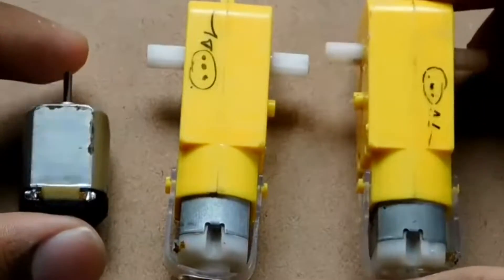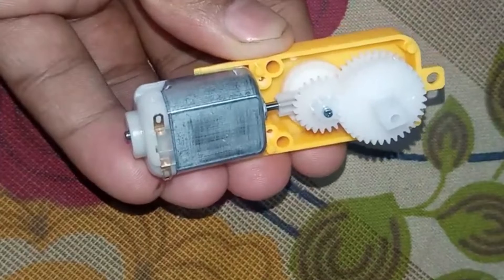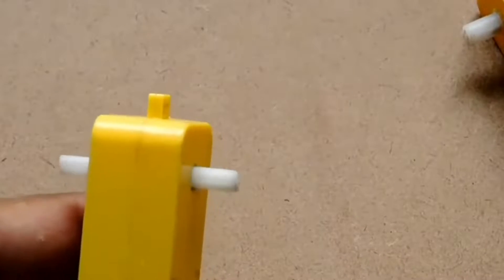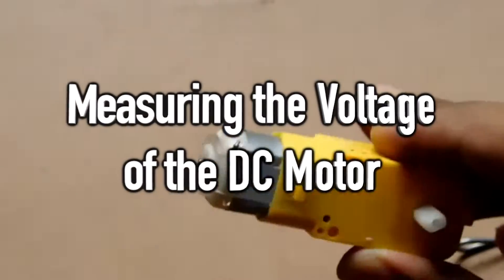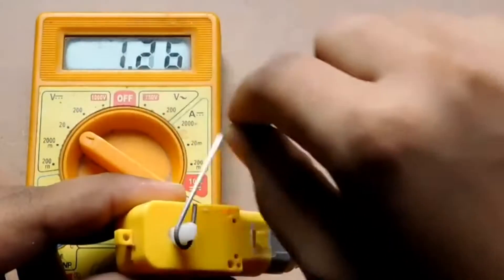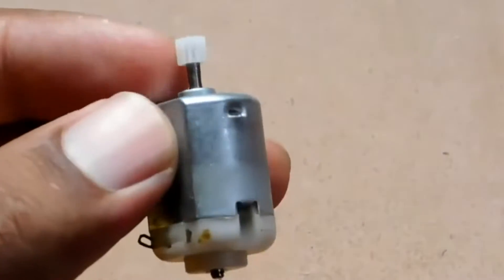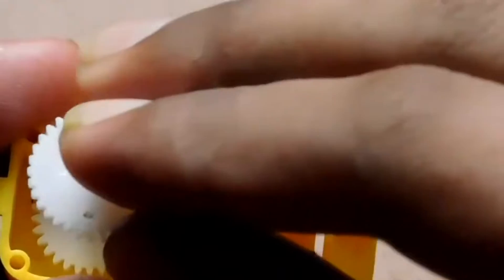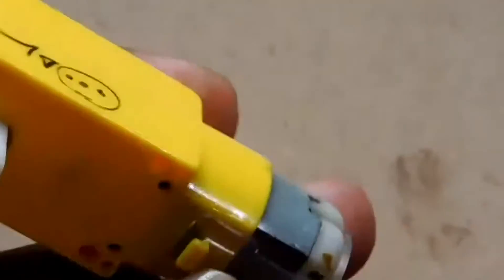Geared Motor: the Mechanism Behind It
A geared motor is composed of a high-speed, low-torque DC motor and a gear box that lowers its speed and heightens its torque.  Every time you hear a background sound in the video, the DC motor is running.

Timeline:
0:00 – Introduction
1:05 – Running the High-speed, Low-torque DC Motor on Its Own
1:38 – Running the Low-speed, High-torque Geared Motor
2:09 – Illuminating a Light-Emitting Diode with a Geared Motor
3:10 – Measuring the Voltage of the Geared Motor with a Voltmeter

4:30 – Detaching the DC Motor from the Gear Box
4:58 – Showing the Internal Components of the Gear Box
5:18 – Disassembling the Gear Box
5:40 – Reassembling the Gear Box
6:28 – Hiding the Internal Components of the Gear Box
6:42 – Conclusion